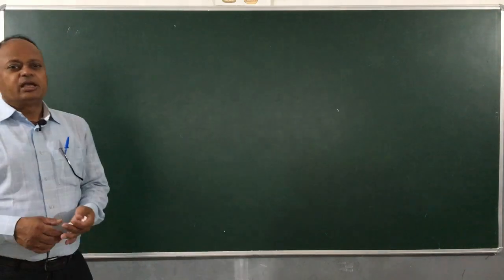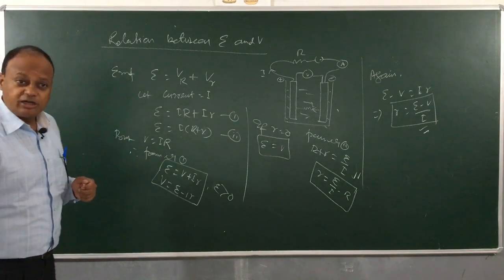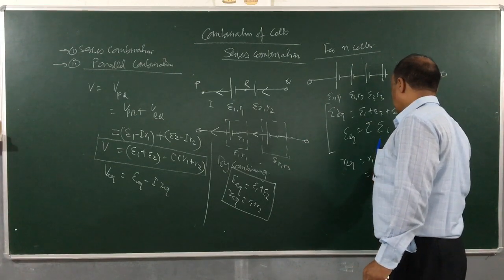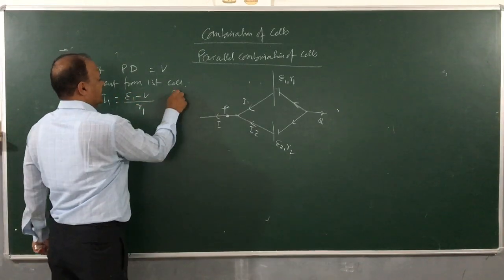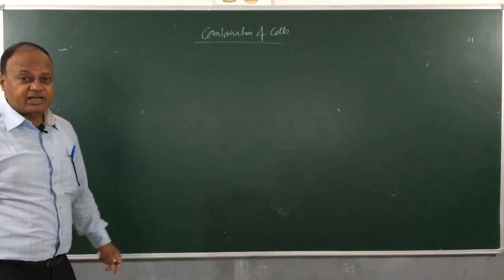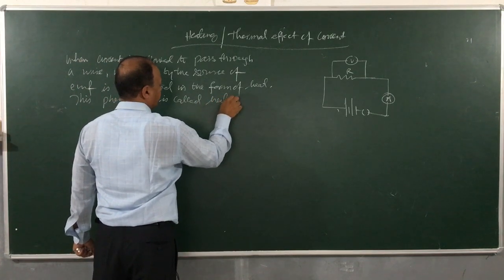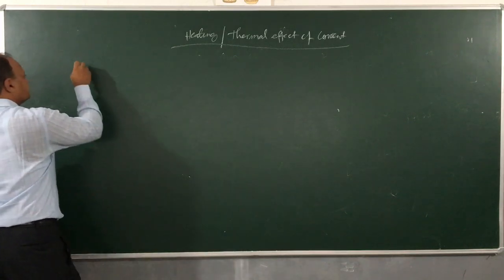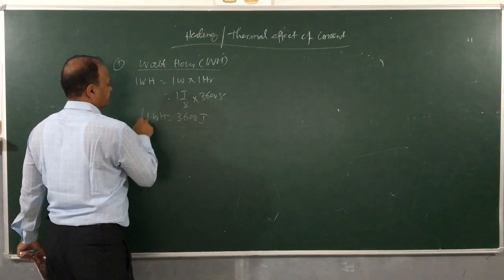COMBINATION OF CELLS, , HEATING EFFECT OF CURRENTS .KWH . CLASS 12 PHYSICS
RELATION BETWEEN EMF AND TERMINAL POTENTIAL DIFFERENCE , SERIES AND PARALLEL COMBINATION OF CELLS ,HEATING EFFECT OF CURRENT ,  ELECTRICAL POWER , COMMERCIAL UNIT OF ELECTRICITY , KWH . CLASS 12 PHYSICS . JEE,NEET, NCERT.